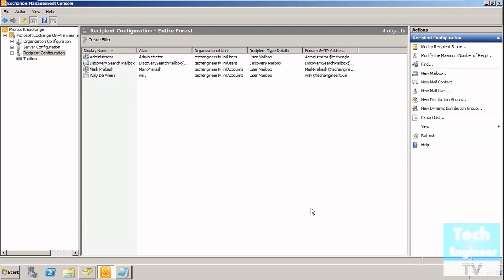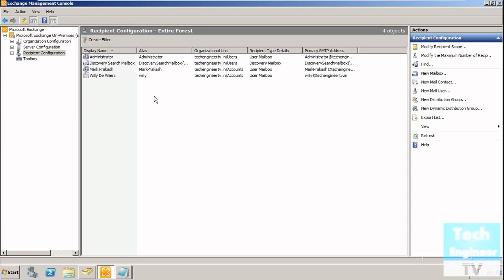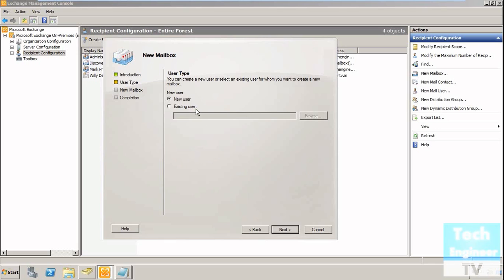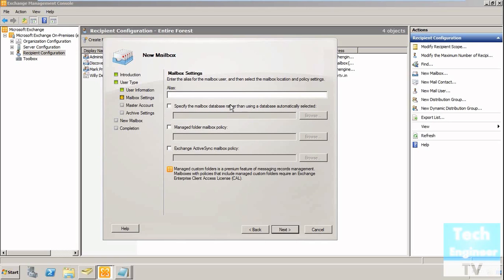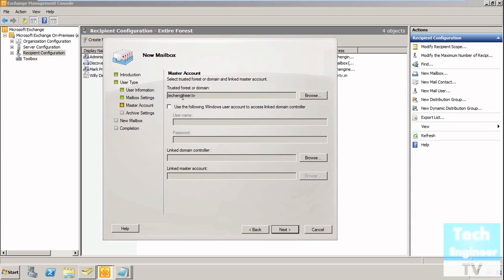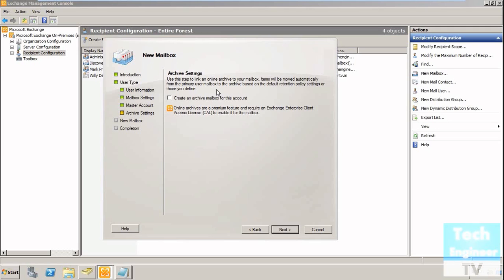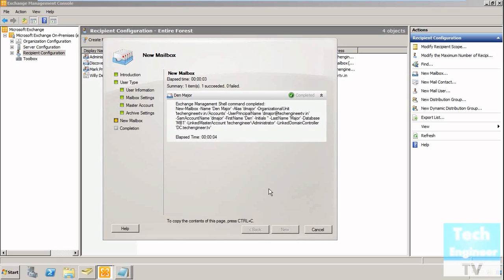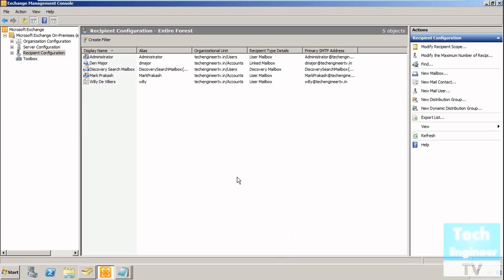Create Linked Mailbox in Exchange Server 2010